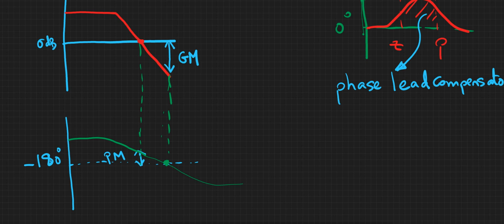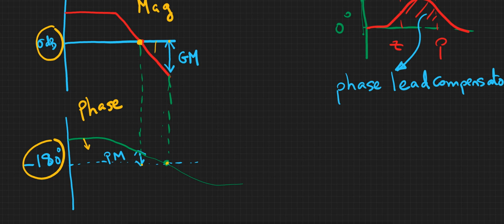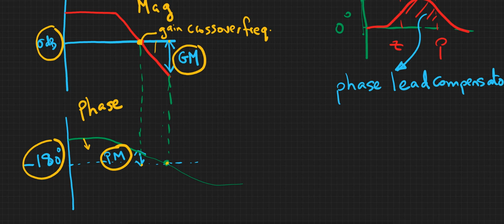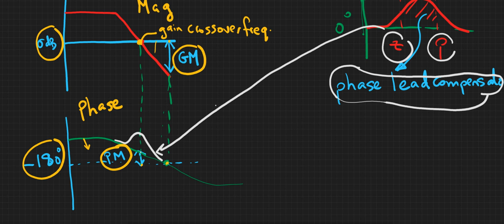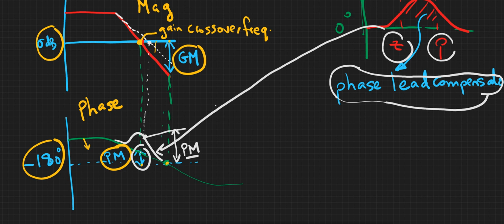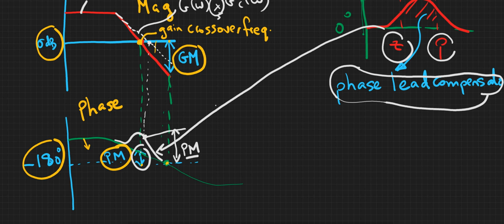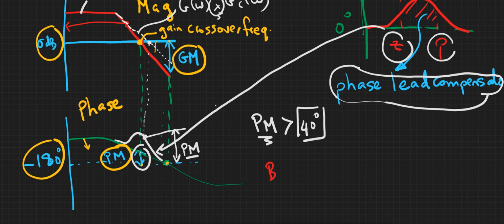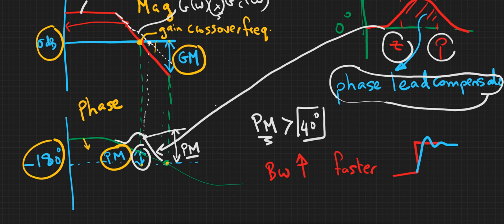Lead-lag compensation Part 4